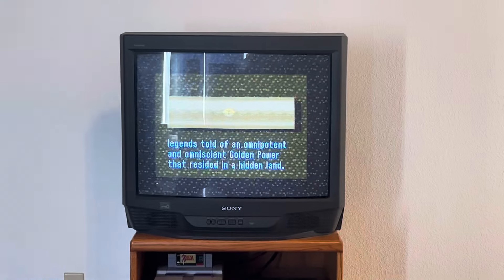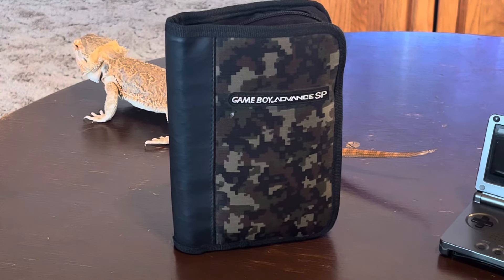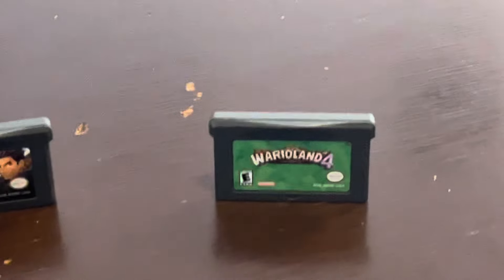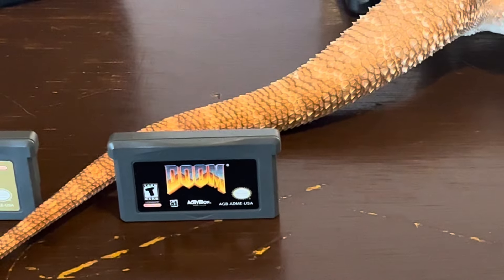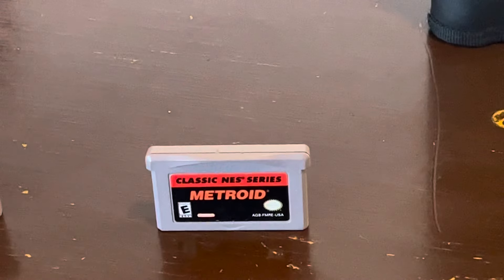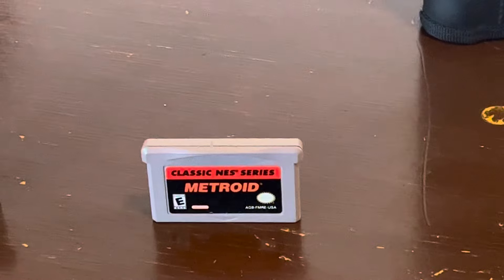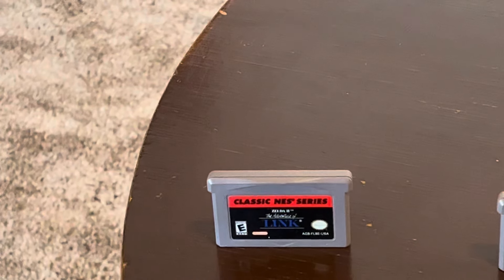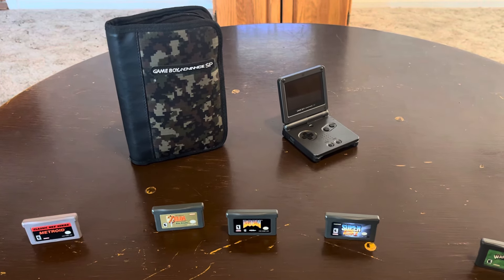Top 5 GBA games!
Top 5 Game Boy Advance games eg. GBA featuring Mr. Buzzsaw!